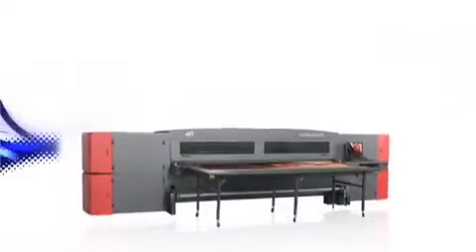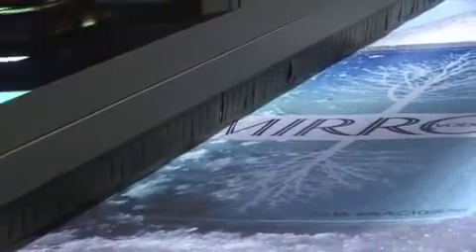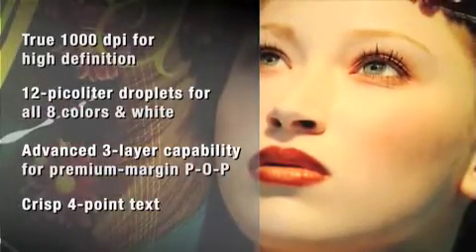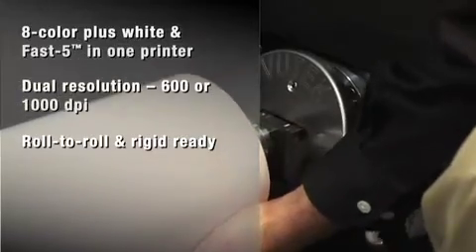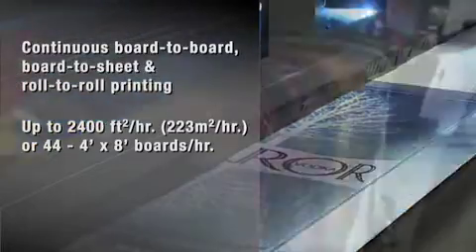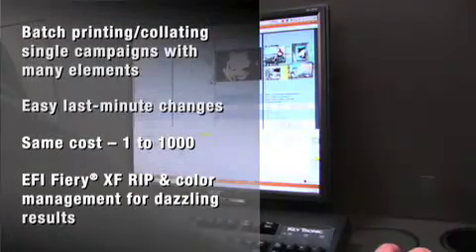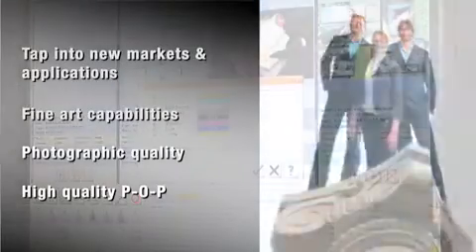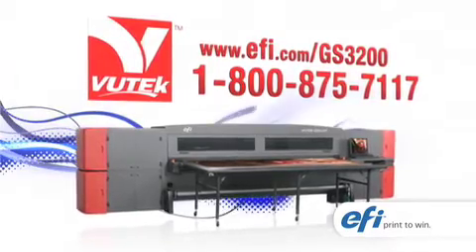EFI's VUTEk GS3200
EFI's VUTEk GS3200, printing at speeds up to 1200 feet (111.5 meters) per hour, delivers category-defining, photorealistic quality and expands the reach of superwide printing into new industries and applications. VUTEks Dual Resolution Capability enables true 600 dpi and true 1000 dpi output with selectable 24pl or 12pl drop sizes. The GS3200 is ideal for beautiful fine art replication, detailed photography, and stunning high-definition POP displays, as well as traditional 3.2 meter banner and signage applications. Reach higher profit margins and set new quality standards with the GS3200.